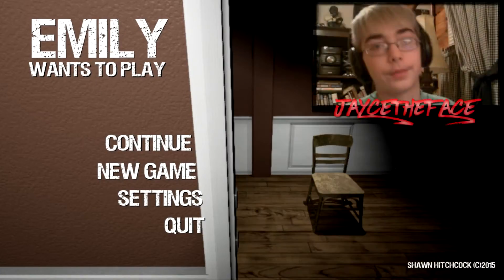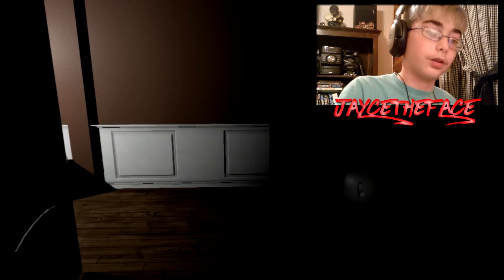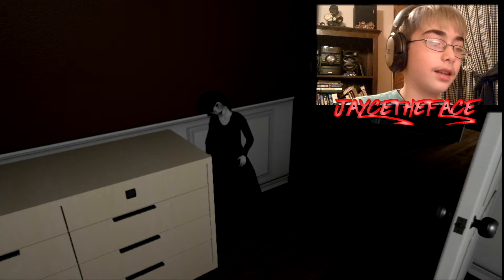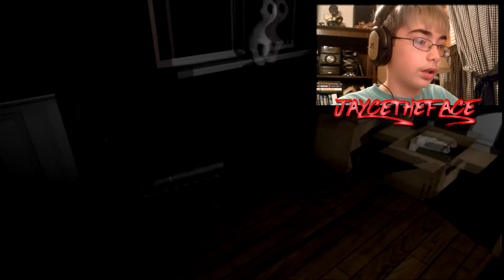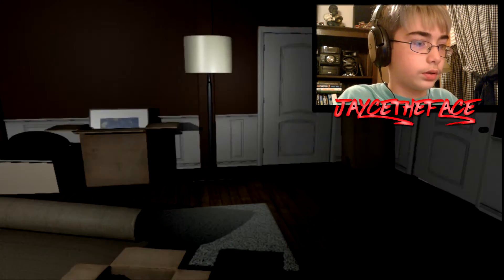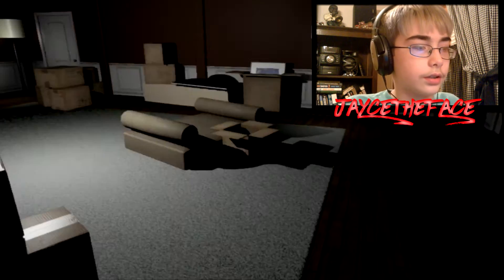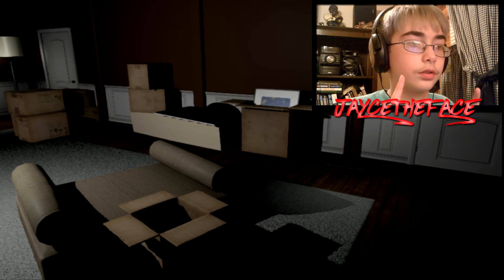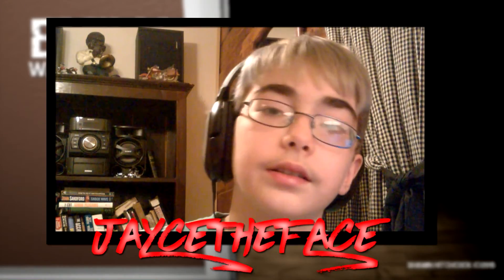Jumpscares Everywhere!!| Emily Wants To Play #3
You can order a JTF shirt as soon as today!!
                     Sources

Want To Make Easy Money Share your links over the internet and get paid.

App Bounty:
-JaycetheFaceGaming